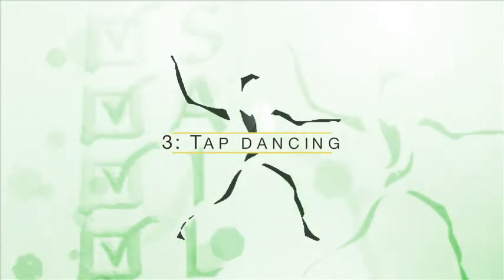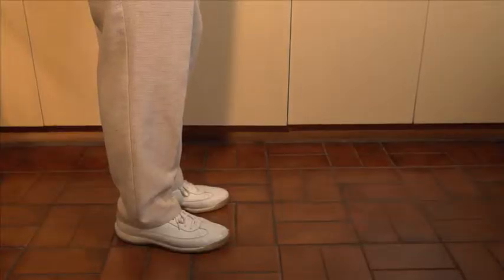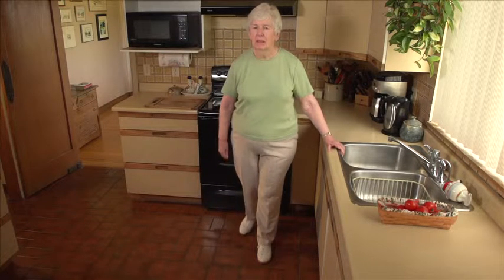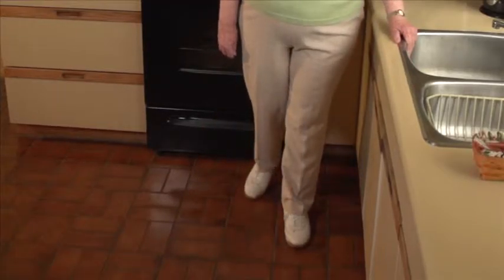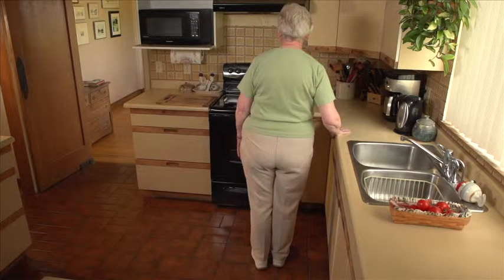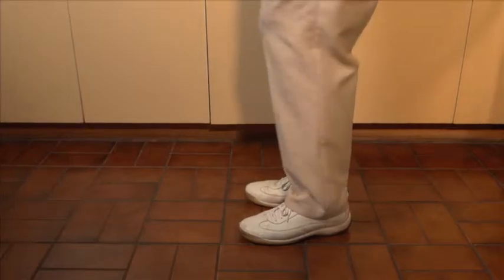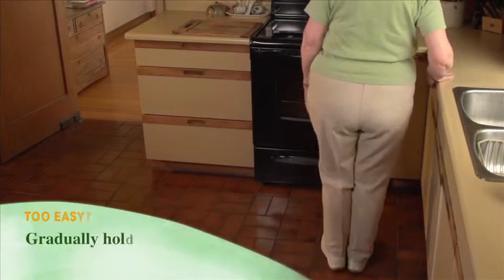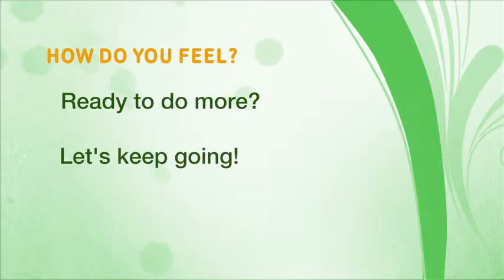Home Activity Program Level 3.3 Moving (Tap Dancing)